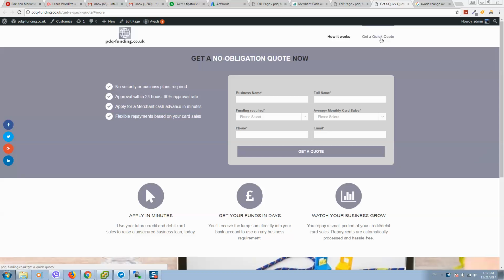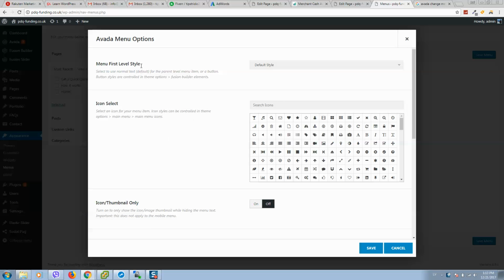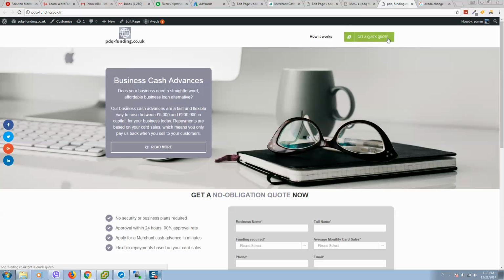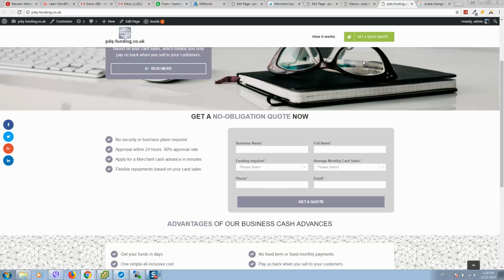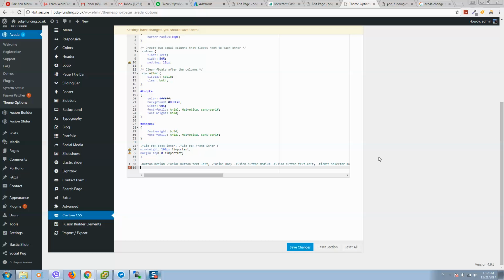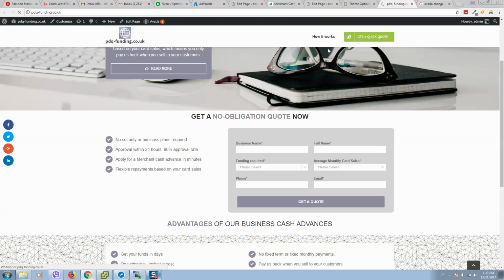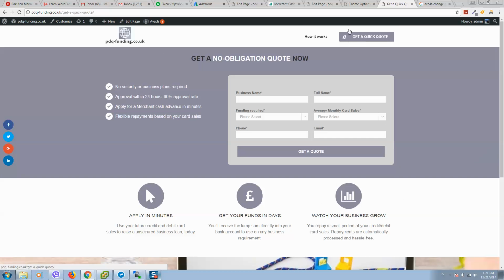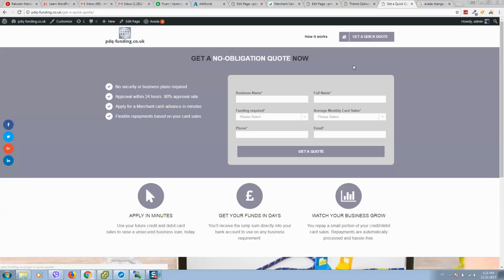Enhance Your Avada Menu: Add Buttons and Customize Button Colors Tutorial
Add button to menu and avada change menu button color
Here is CSS code for Button change color:
.fusion-menu-item-button .menu-text
color: fffff;
background: 8F8CA0;
    font-family: Arial, Helvetica, sans-serif;
    font-weight: bold;

In this video tutorial you will learn how to:
avada button shortcode example
avada button class
avada secondary menu
avada menu icon
avada button css
avada nav bar
avada edit menu bar
avada add page to menu

Welcome to this in-depth tutorial where we'll empower you to take control of your Avada menu! 🚀🎨

In this step-by-step guide, we'll show you how to enhance your website's navigation by adding buttons to the menu and customizing the button colors. Whether you're a website owner, designer, or developer, these customizations can elevate your site's user experience.

In this video, you'll learn:

How to access and navigate the Avada menu settings.
Adding buttons to your menu to highlight important links or calls to action.
Customizing button colors to match your site's branding and aesthetics.
Tips and best practices for creating visually appealing and functional menus.
By the end of this tutorial, you'll have the knowledge and skills to create menus in Avada that not only look great but also enhance user engagement and navigation.